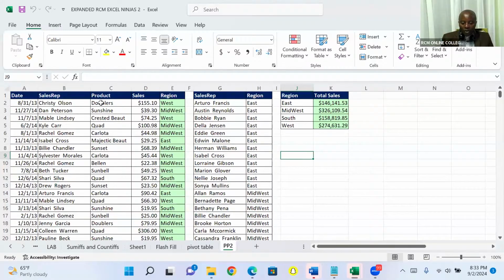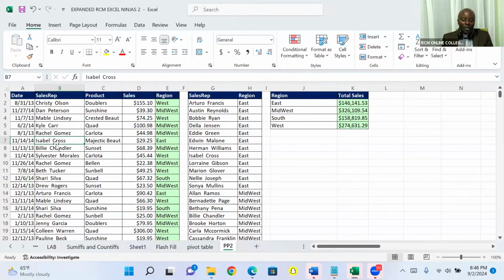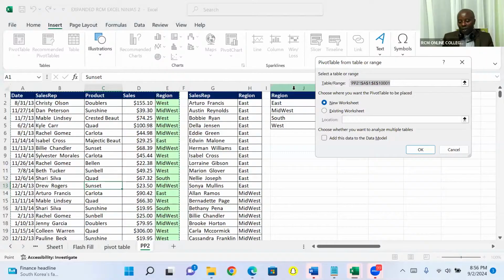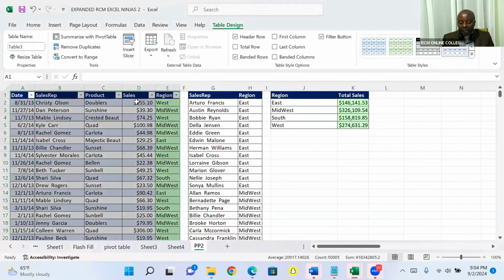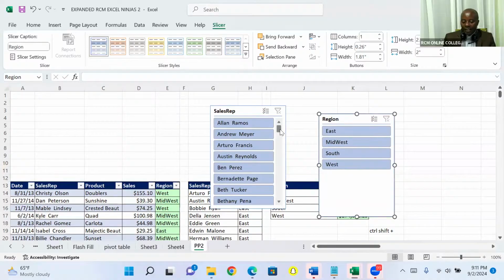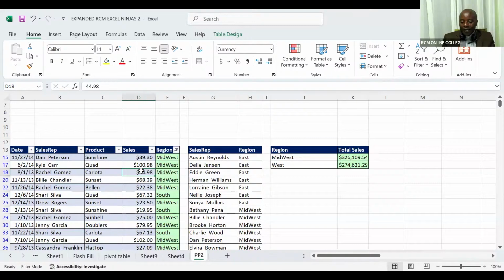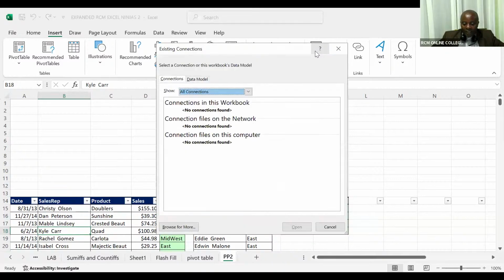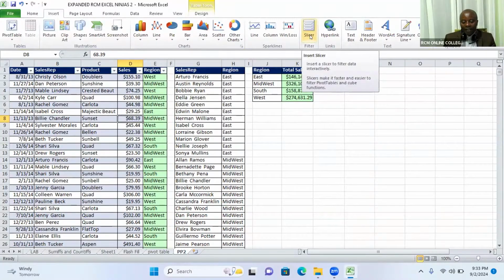Advanced Excel-Excel Shortcuts -CPA KENYA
Join RCM College Accounting Programs and grow your skills to become a financial expert with our practical Short Accounting Packages. Learn real industry skills from experienced trainers and upgrade your career today.
 Charges per Package: Ksh 3,500 only
 𝐀𝐯𝐚𝐢𝐥𝐚𝐛𝐥𝐞 𝐂𝐨𝐮𝐫𝐬𝐞𝐬:
📊 Advanced Excel
📊 QuickBooks
 𝐏𝐚𝐲𝐦𝐞𝐧𝐭 𝐃𝐞𝐭𝐚𝐢𝐥𝐬:
Paybill: 6242839
Account: Package Name